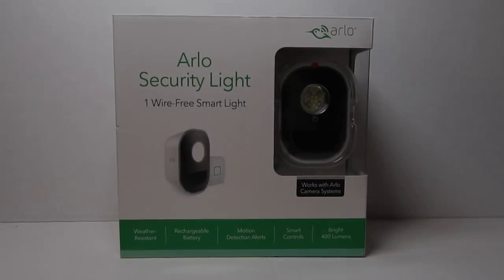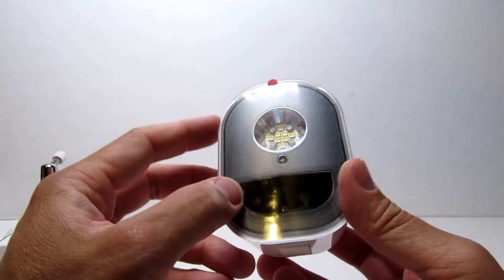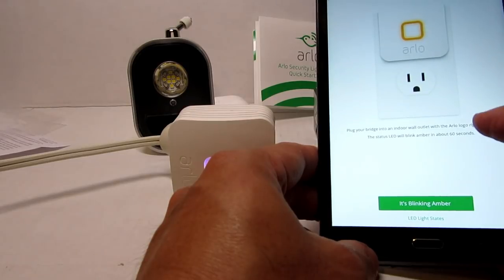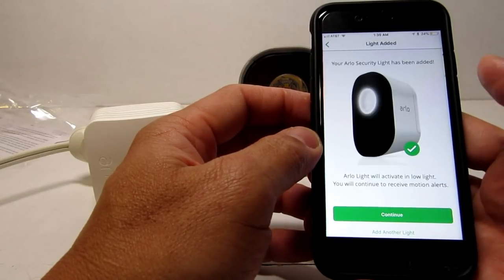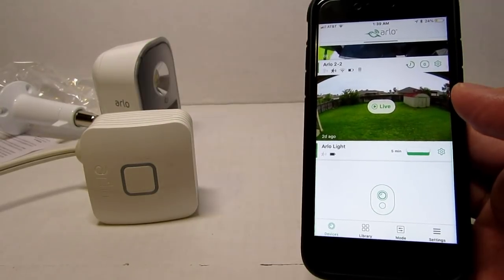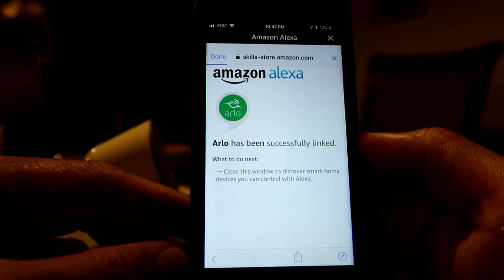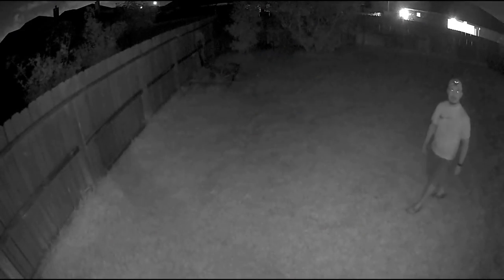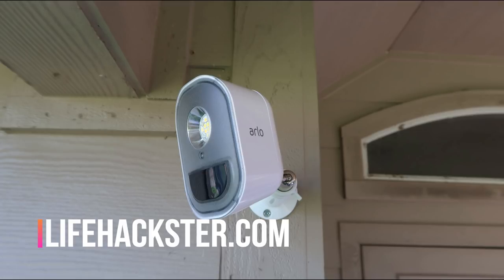Arlo Security Light Review - Unboxing, Features, Setup, Settings, Installation, Test Footage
Today, I'll be showing you the Arlo Security Light. A wire free battery powered smart light. I am going to do the unboxing, review of the features, setup and settings, installation, testing it out, integrating the light with my Arlo Pro 2 cameras and also setting it up with Amazon Alexa. At the end, we will try answering the question.. is it worth it?

Arlo Security Light
Arlo Pro 2 Wireless Camera

So, let's check out the features...
BTW this is an expensive security light - $150 bucks for 1 light; 250 for 2 lights...
This is 100% Wire Free Battery powered smart light.
It is weather resistant with an IP65 rating.
It uses a rechargeable battery - it is the same battery that is used in the Arlo Pro 2.
It is a smart light which uses the Arlo app to manage and automate your light from anywhere.
It uses PIR motion sensor that can detect movement up to 23 feet.
You will get instant push notifications to your smart phone or in your email.
It is a multi colored LED light so you can select from millions of colors and the white light can have up to 400 lumens which I was really hoping that it was brighter.
The lights are customizable..you can change colors, adjust intensity or make it flash.
It has a scheduling feature and can work with your Arlo cameras like to record when the light detects motion.
It work with both Amazon Alexa and IFTTT integration.